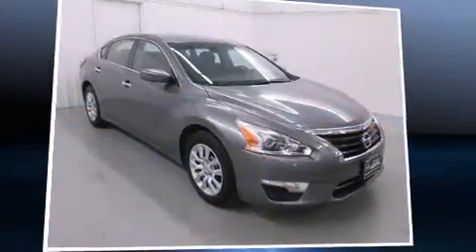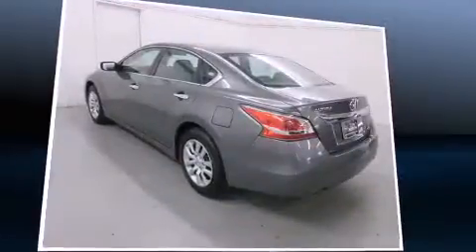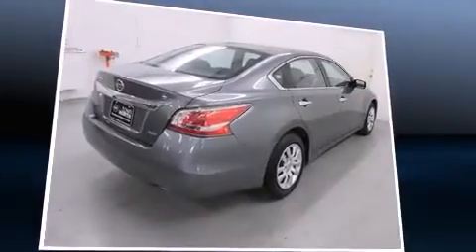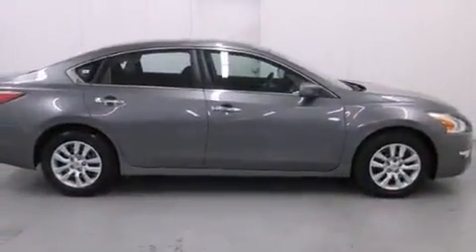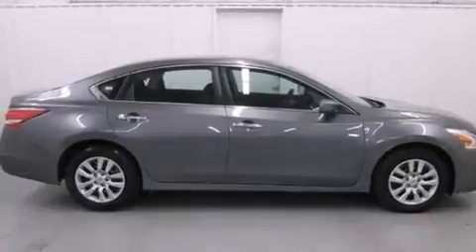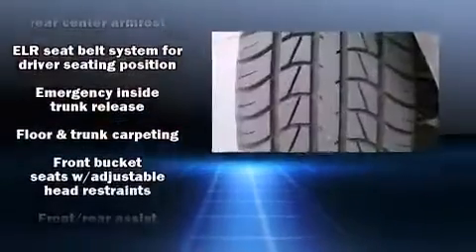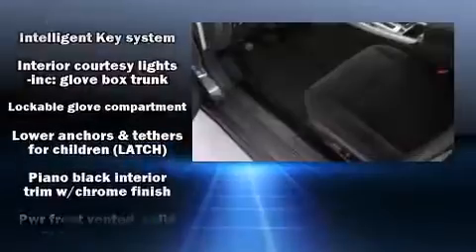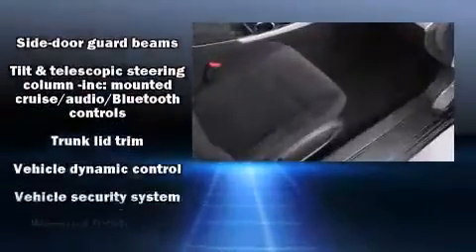2013 Nissan Altima 2.5 S in Austin, TX 78758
The 2013 Nissan Altima. This 4 door, 5 passenger sedan still has fewer than 40,000 miles! Smooth gearshifts are achieved thanks to the 2.5 liter 4 cylinder engine, and for added security, dynamic Stability Control supplements the drivetrain. Top features include air conditioning, a tachometer, a trip computer, front bucket seats, fully automatic headlights, power door mirrors, power windows, and a split folding rear seat. You and your passengers will enjoy the stereo system, which includes a CD player with MP3 capability, steering wheel mounted audio controls, and 6 speakers, providing excellent sound throughout the cabin. With side curtain airbags supplementing the rest of the safety network, you can be assured that you and your passengers will experience top-tier protection. This vehicle has achieved Certified Pre-Owned status, by passing Nissan's comprehensive certification process, including a comprehensive 156 point inspection! We pride ourselves in consistently exceeding our customer's expectations. Please don't hesitate to give us a call.